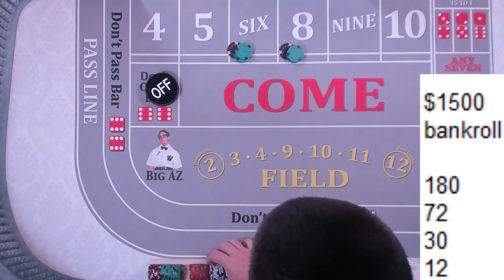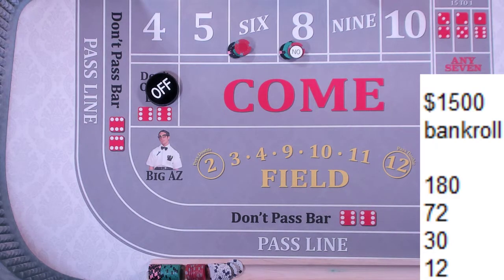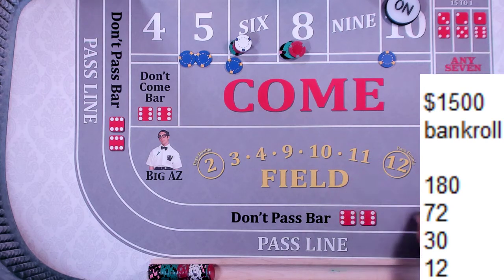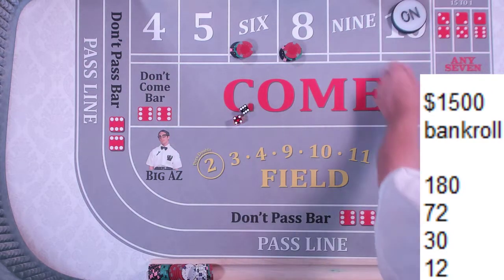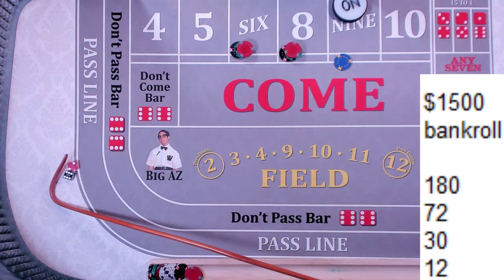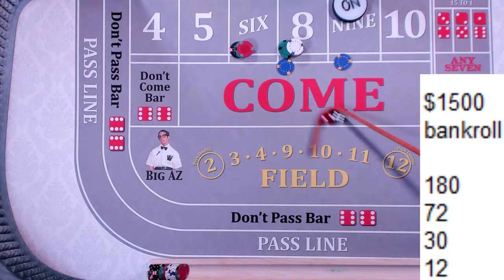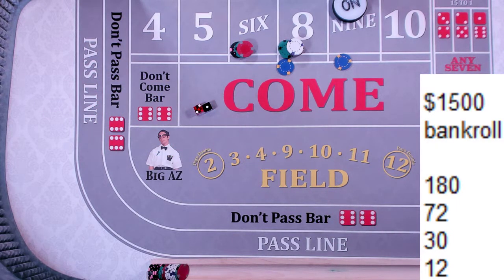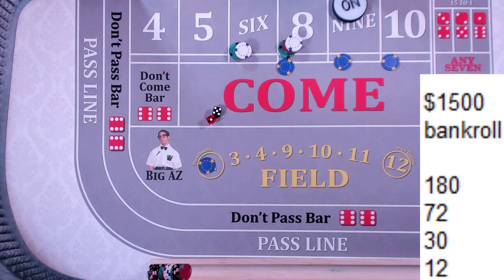The REVERSE Power Press